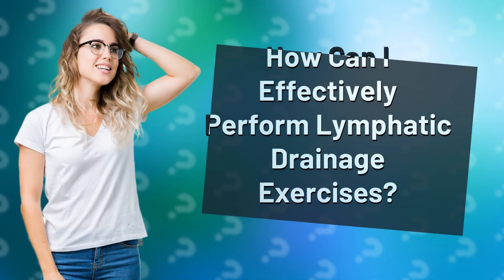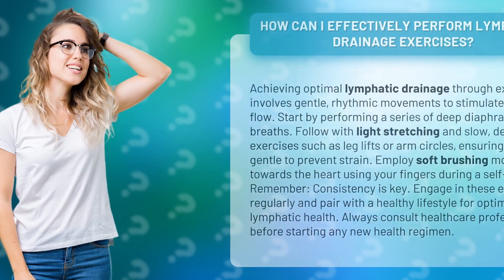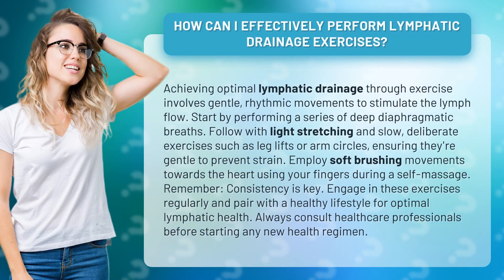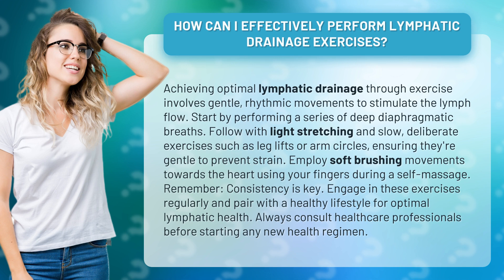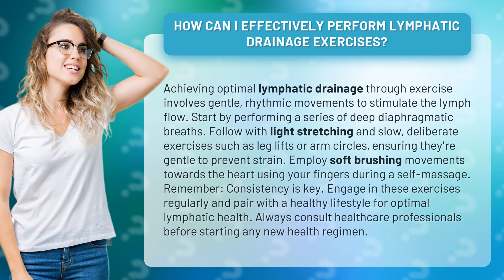How Can I Effectively Perform Lymphatic Drainage Exercises?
Unlocking Lymphatic Health: Effective Drainage Exercises • Unlocking Lymphatic Health • Discover the secrets to effectively perform lymphatic drainage exercises and optimize your lymph flow. Learn gentle, rhythmic movements, deep diaphragmatic breaths, and self-massage techniques to stimulate lymphatic health. Consistency is key, so make these exercises a regular part of your routine for optimal results. Consult healthcare professionals before starting any new health regimen.